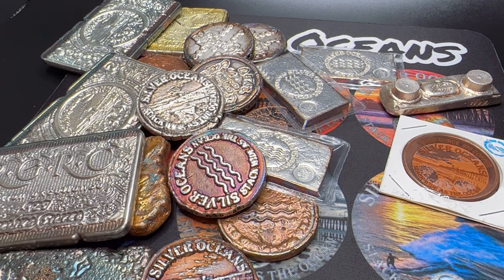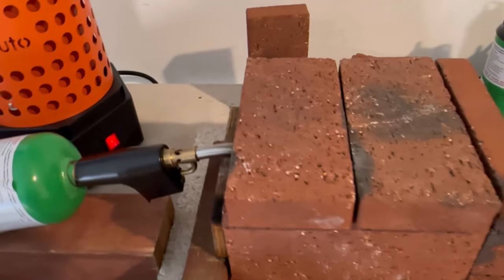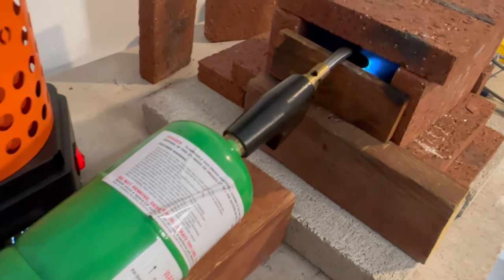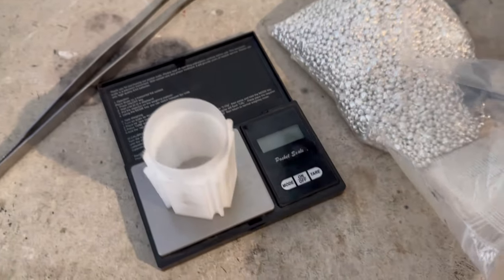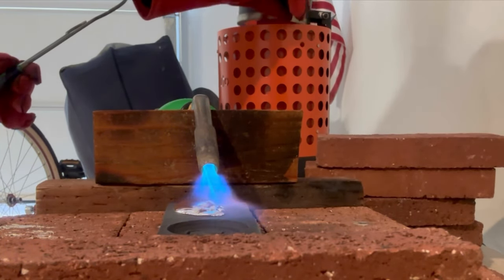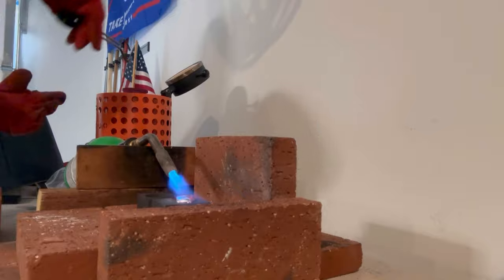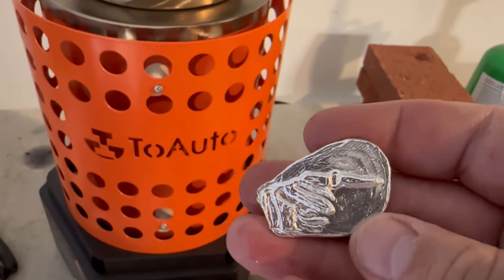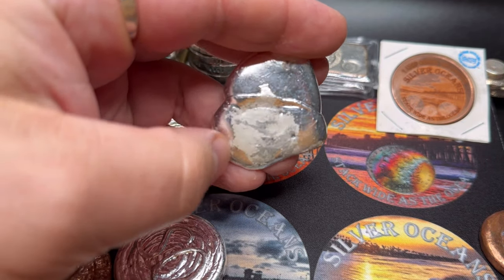Incredible Results! Poured Silver Secret to Maximize Pour Detail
Although this is something you hear about in poured silver, I still feel like the way I do this is a secret that will help a lot of people get better detail from their pours. It's important for your mold to be hot right? How are you ensuring that your graphite mold will be hot by the time you're ready to pour? Here's what I do, and I've seen it make a big difference in my silver pours. This video features one of the @ToAutoOfficial electric melting furnaces.

This is a channel about stacking physical silver bullion, precious metals news, and macro perspectives on upcoming events.

Other topics I touch on from time to time are gold stacking, numismatic opportunities, primarily from the US Mint, and unboxing precious metals.

During my free time I enjoy coin roll hunting and metal detecting, and melting and pouring metals. My name is Ocean, and I started this channel under the channel name "Silver Oceans".